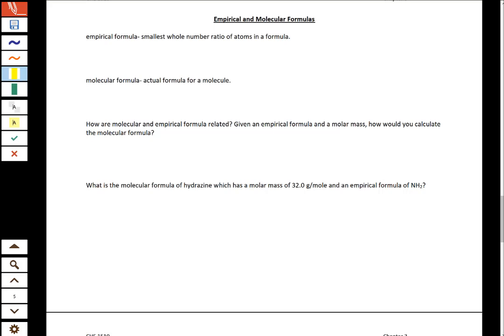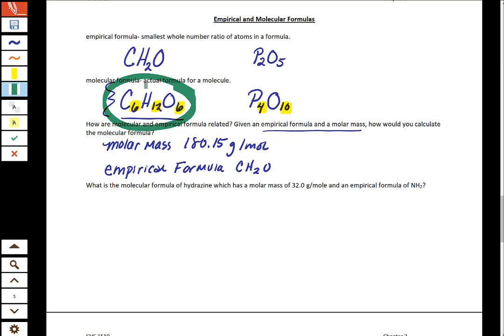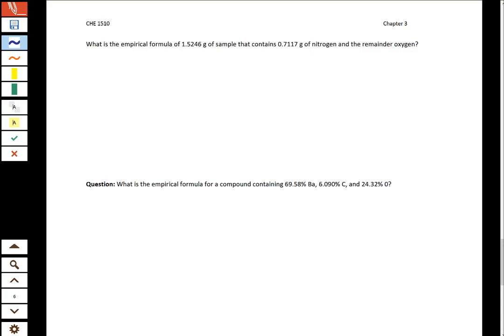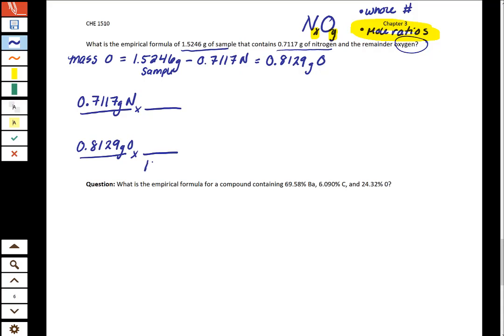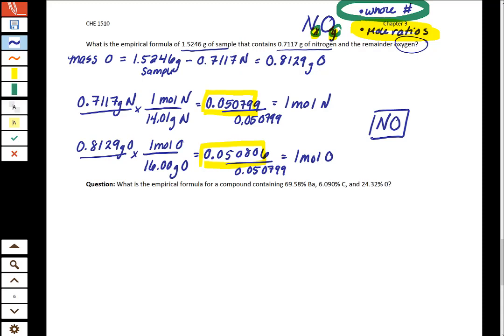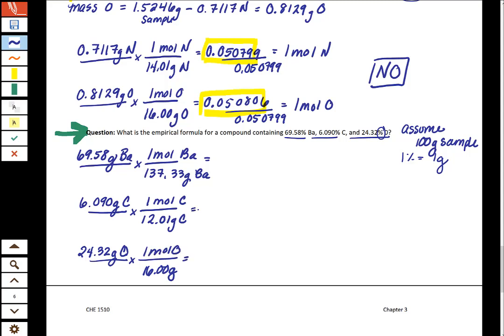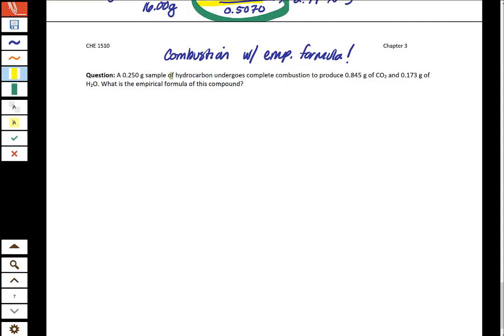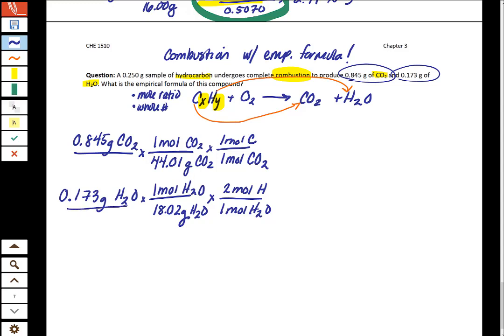CHE 1510_Chapter 3 Empirical and Molecular Formula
This video covers Empirical and Molecular formulas. I will lead you through how to determine the molecular formula from the empirical formula and the molar mass). Then we will go through the process of determining the empirical formula in a typical problem. Then we will put both ideas together! This video is for CHE 1510 (General Chemistry 1).